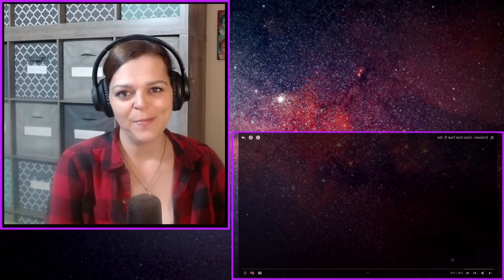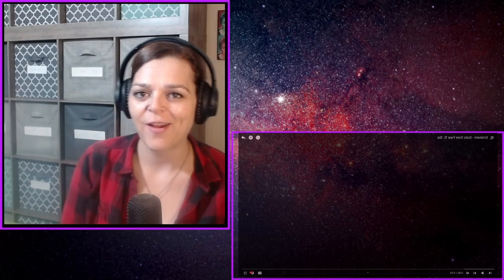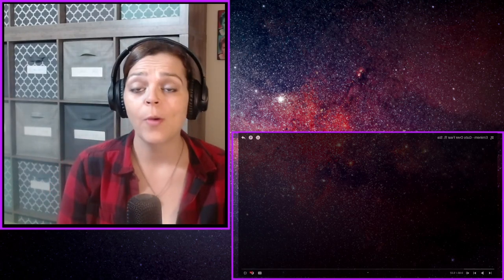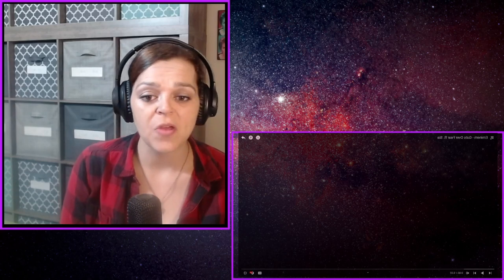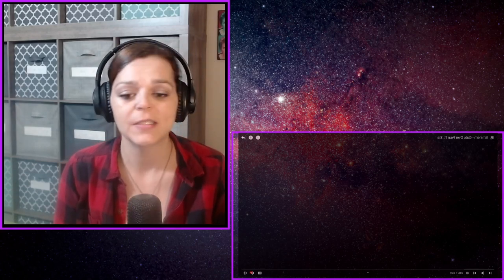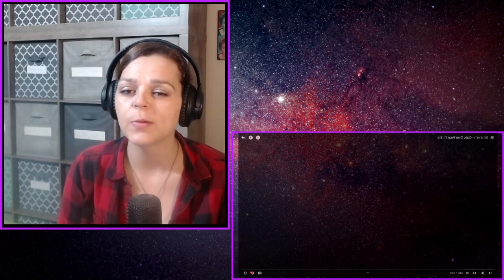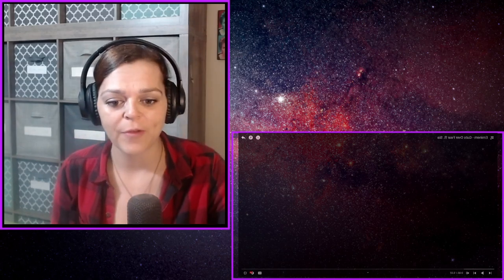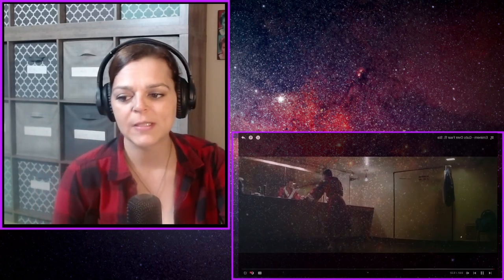Eminem ft. Sia ~ "Guts Over Fear" ~ REACTION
This is so relatable. ❤

My equipment / decor links:
My headphones
The camera that I am using
My microphone
Ring light
The video editing software that I am using
My desktop computer (similar model, mine was custom)
Judge Judy poster
Pop figurines: